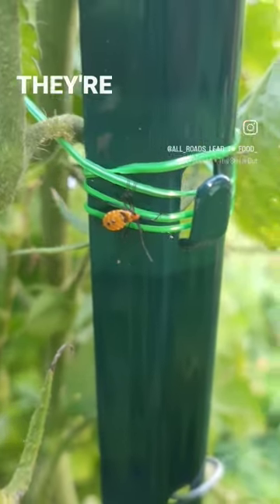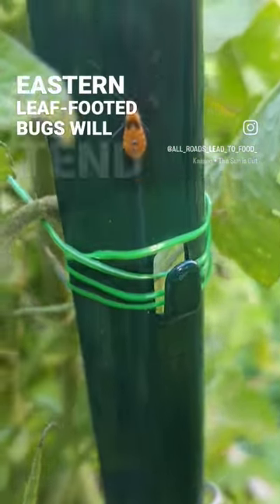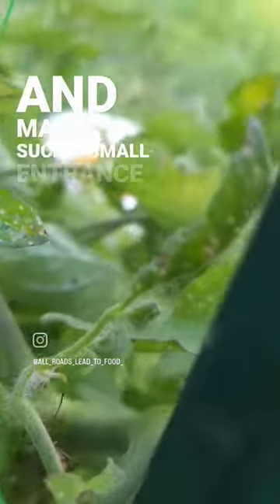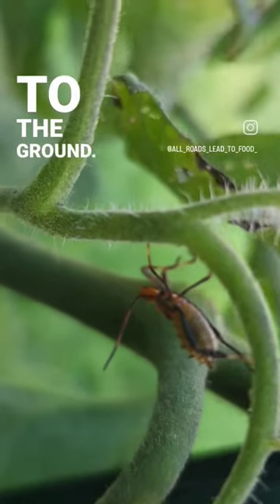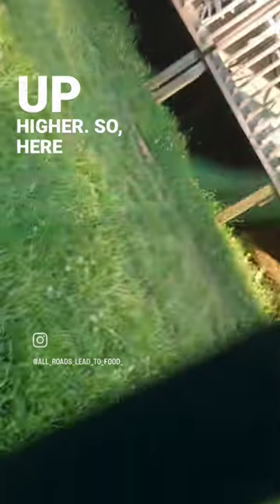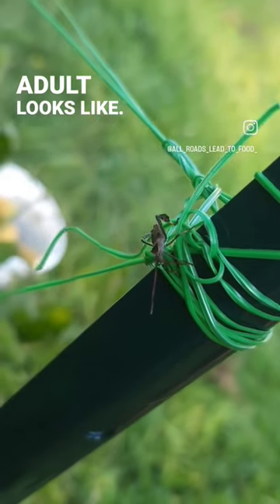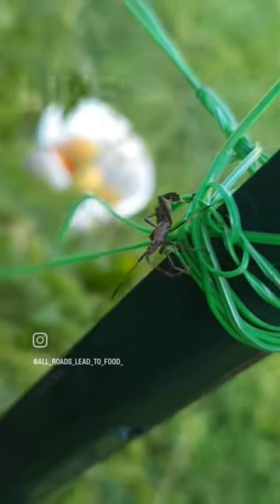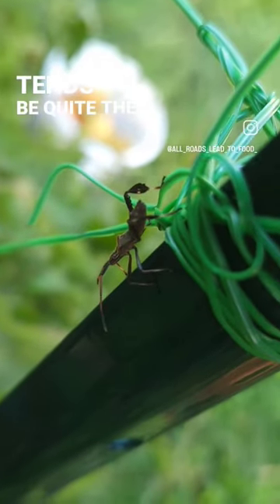Assassin bugs are predators against these leaffooted bugs